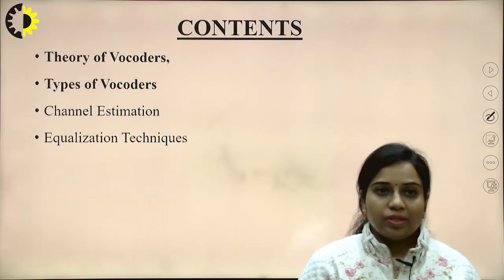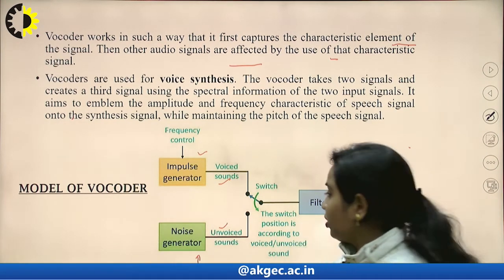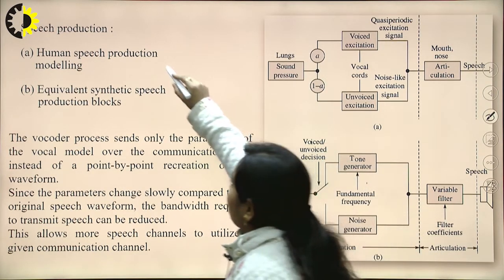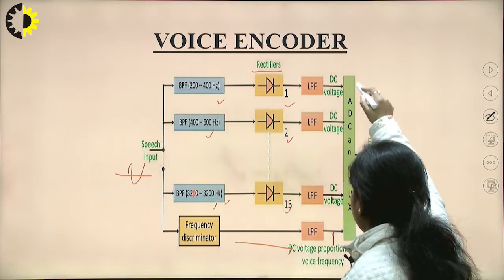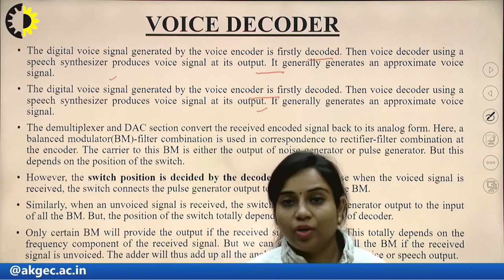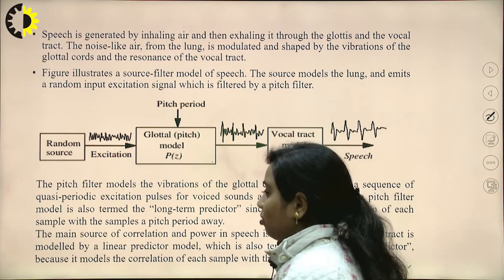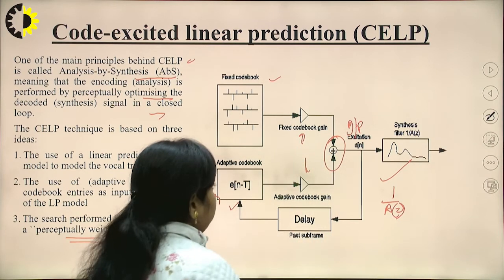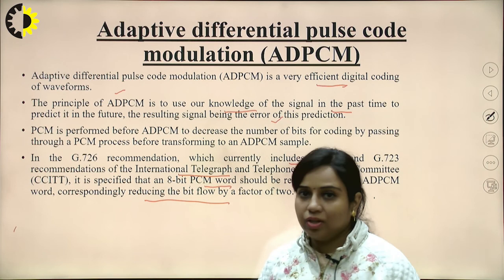WIRELESS & MOBILE COMMUNICATION LECTURE 13 ''Vocoders'' By Ms. Renu Sharma, AKGEC